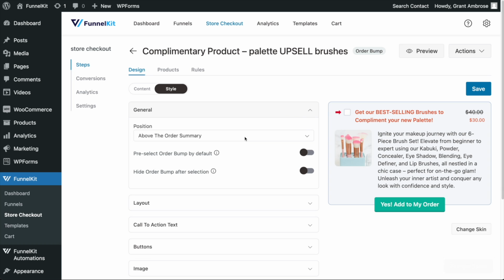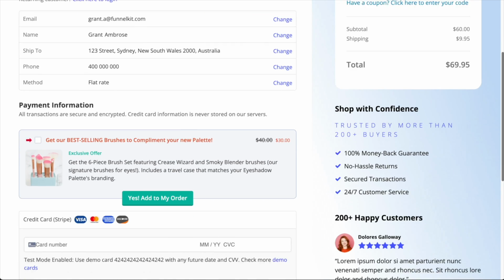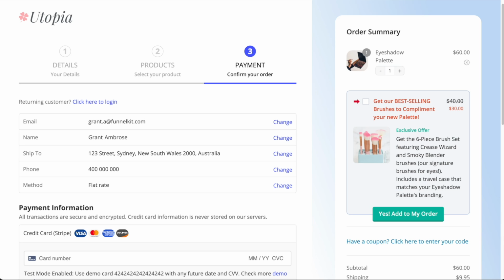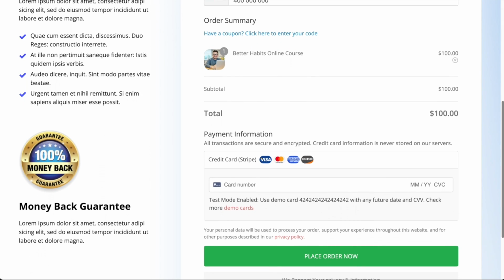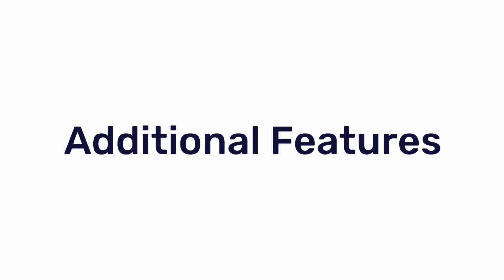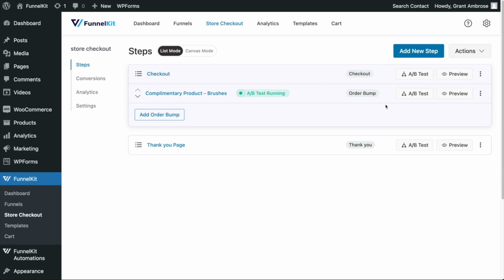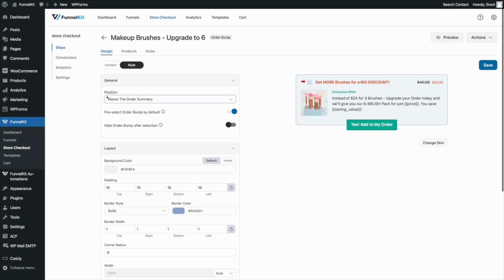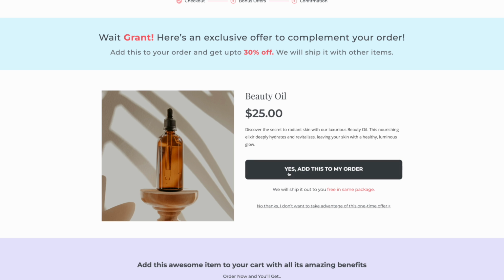Order Bump: Set Positions [Part 4]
FunnelKit lets you position the order bumps, offering you complete control over where you want to show your upsells on the checkout page.

In this video, we’ve given you insights and a preview of all these order bump positions on the WooCommerce checkout page.

Navigate to the timestamps/chapters for quick preview:

0:00 - Intro
0:20 - Preview of the order bump positions on the checkout page
1:03 - Multiple order bumps can be positioned differently on the checkout
1:18 - A/B test your order bumps to find the best position on the checkout
1:33 - Explore more revenue-boosting opportunities inside the FunnelKit Funnel Builder

It offers you 6 different locations where you can put your order bump offers:

- Above the order summary
- Below the order summary
- Above the payment gateways
- Below the payment gateways
- Inside the mini cart
- Above the checkout form

Not just that, in case of multiple order bumps, you can position them differently on the checkout page.

To find the most suitable position for your order bumps, you can even run A/B tests and test multiple variants. This will tell all the conversions and revenue generated by both these variants.

Based on these analytics, you can declare a winner and decide the best position for your order bumps.

It’s time to make the most of the order bumps and grow your business revenue!